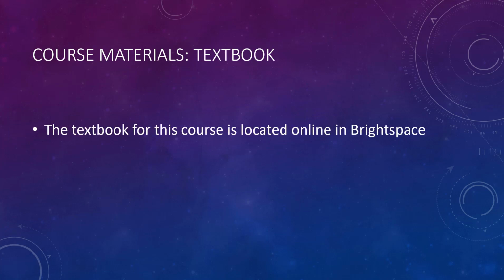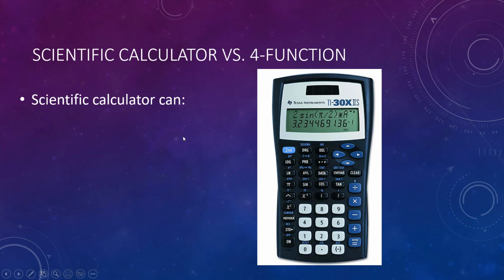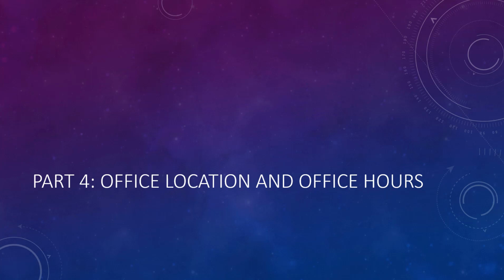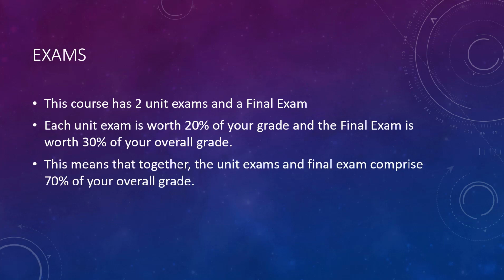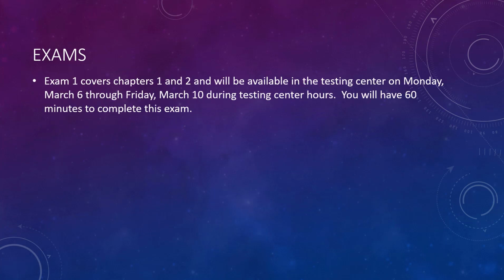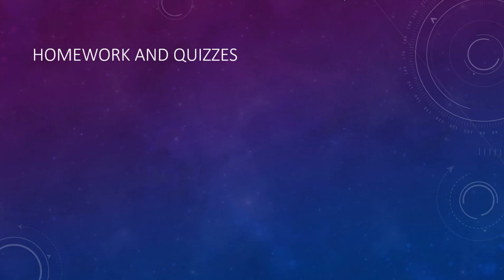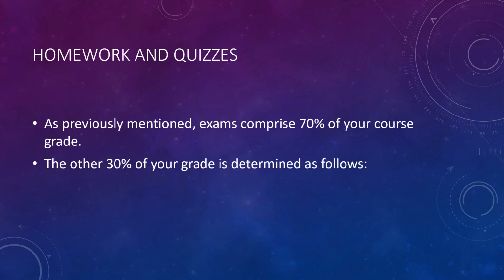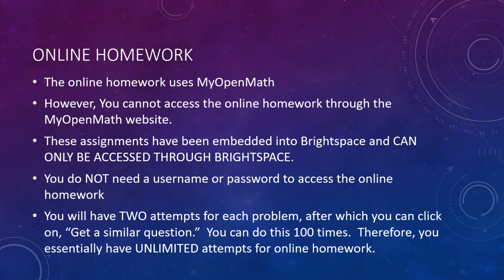MATH 082 W02 20575 Sp 2023 Introduction Video